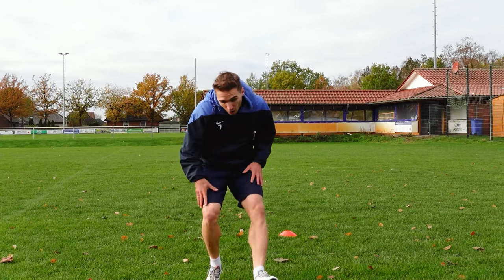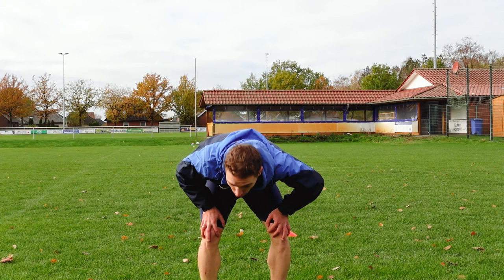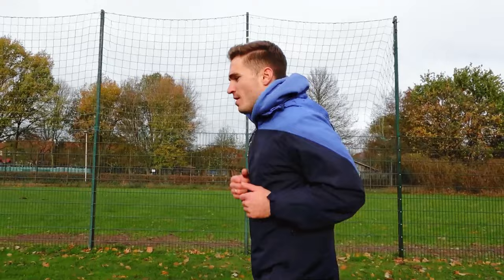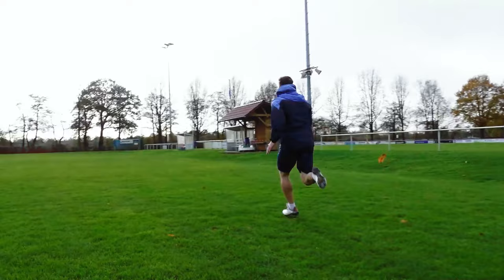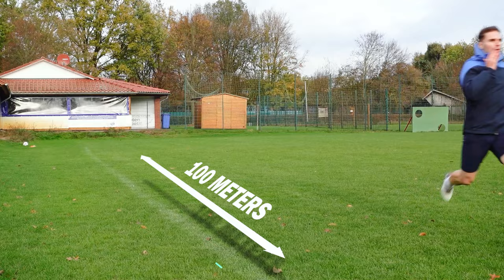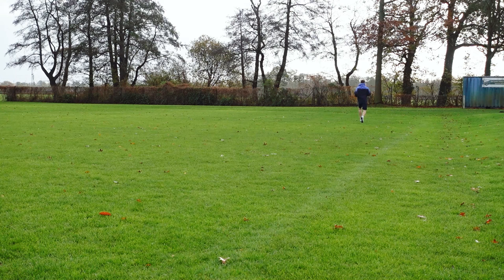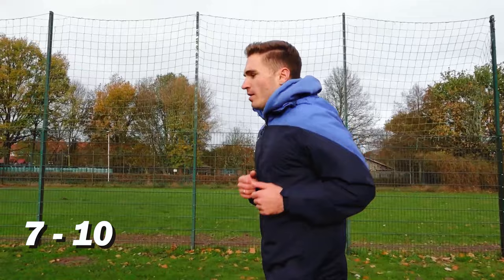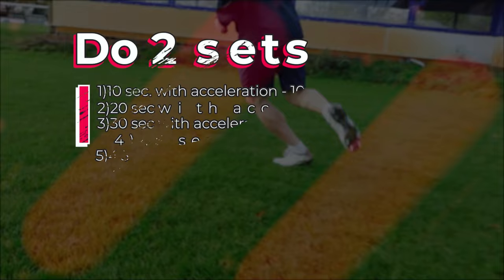If you GET TIRED easily DO THIS! / HOW to improve your STAMINA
Hi, I'm Nutsu from Ukraine 🇺🇦 I was a professional football player and I want to share my experience with you. This channel will contain tutorials, trainings, tips for football players and other football content.

If you want improve your stamina this video for you!